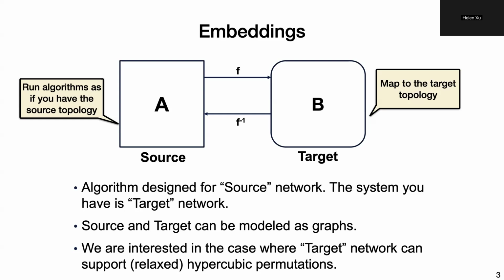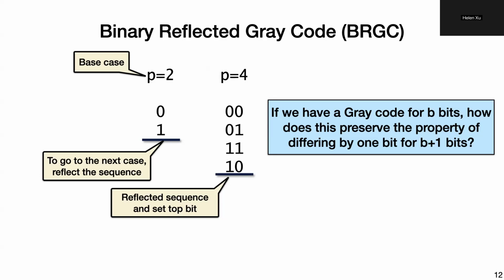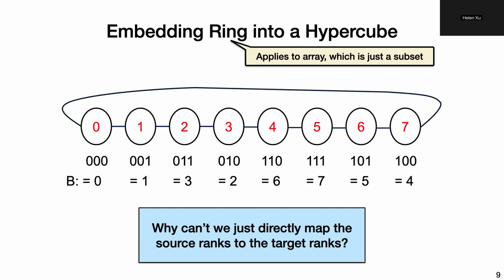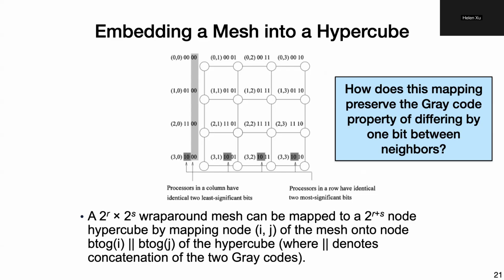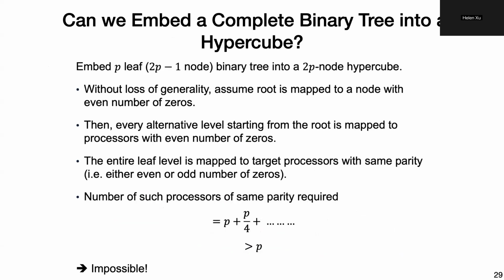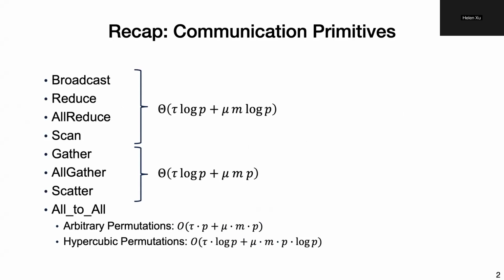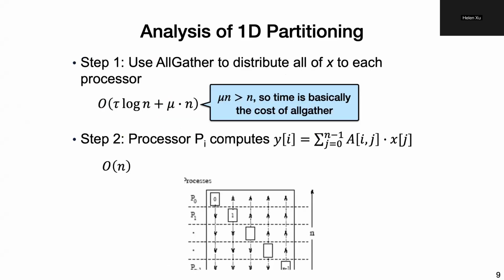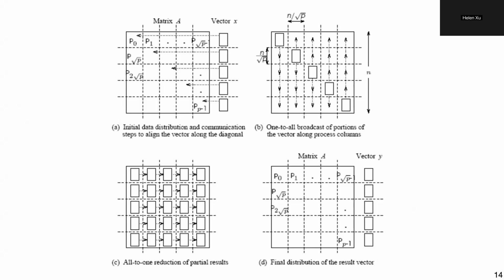Lecture 13 - Embeddings, some dense matrix algorithms